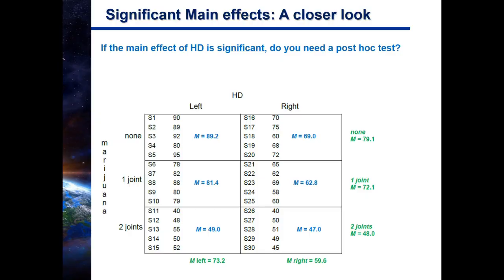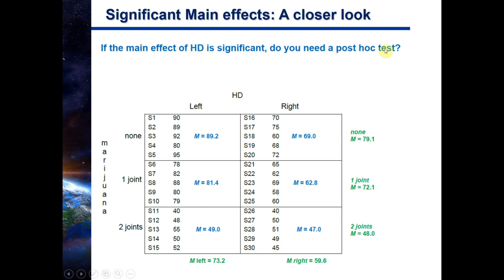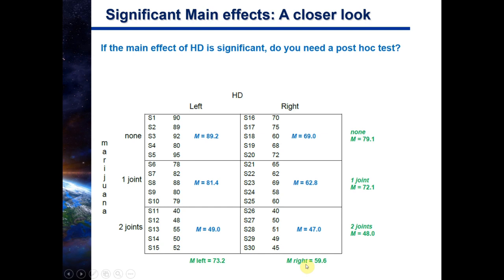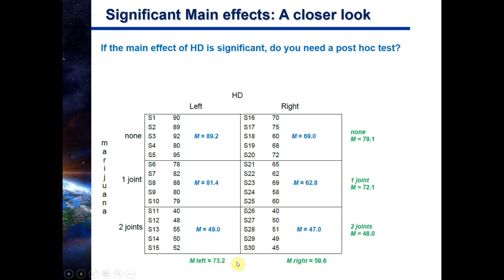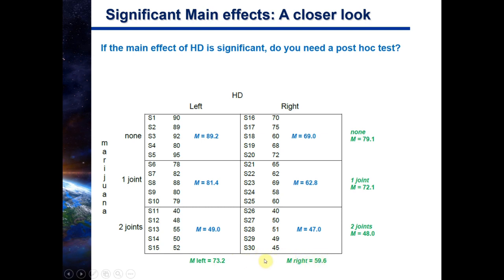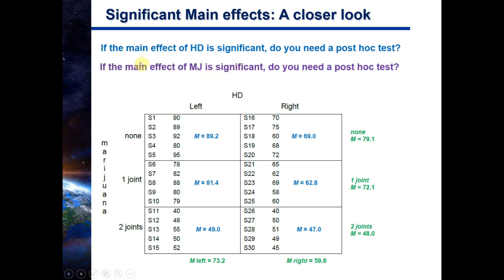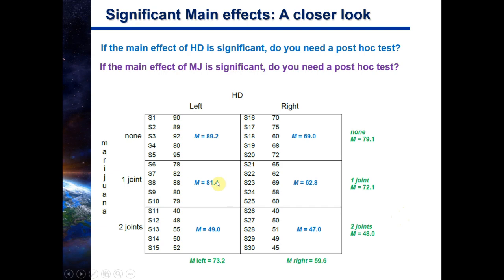8. Significant main effects - A closer look